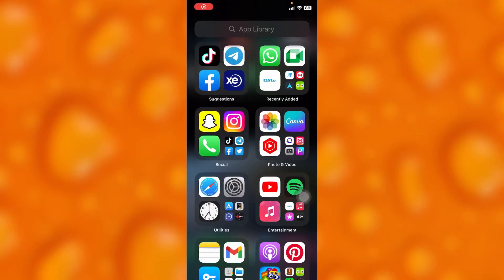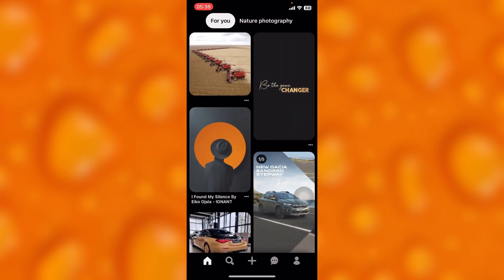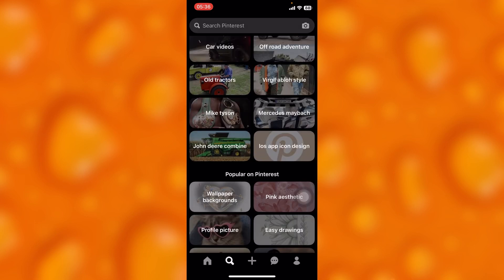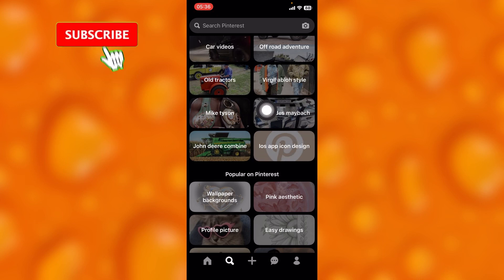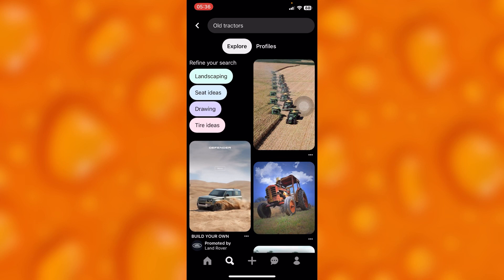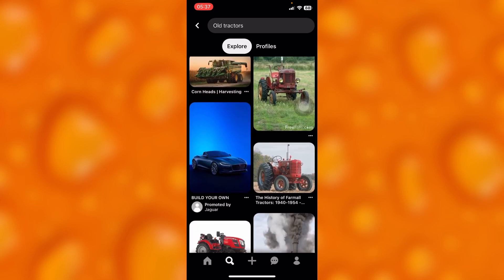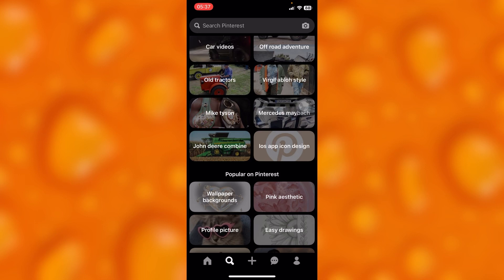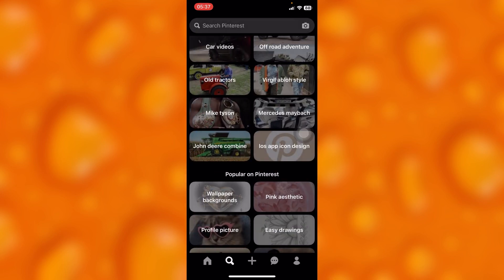How To See Your Recent Viewed Pins | Easy way!